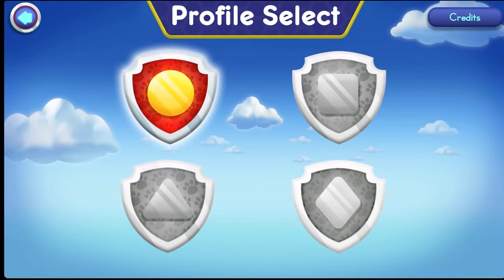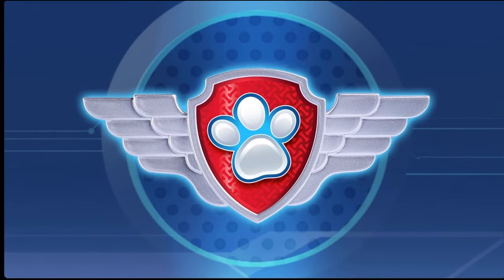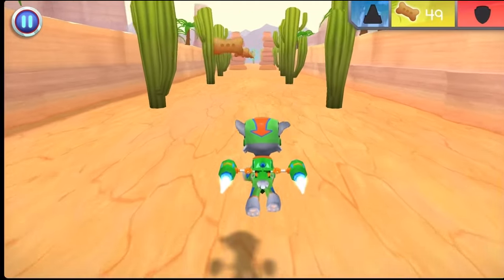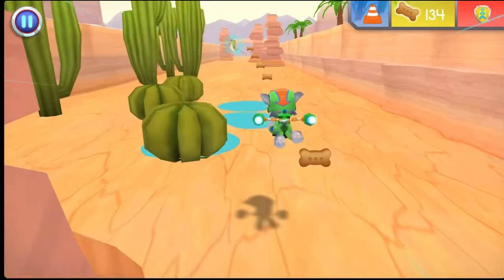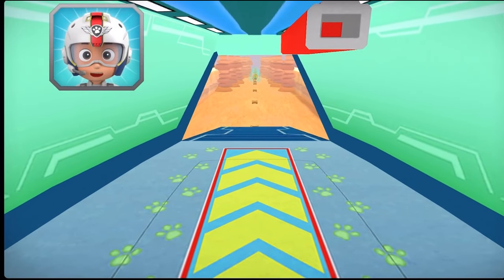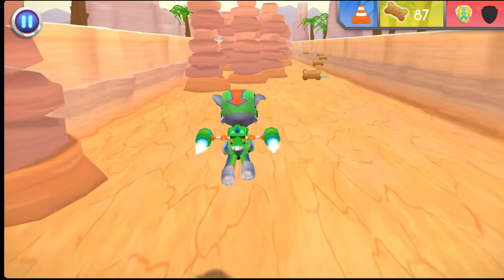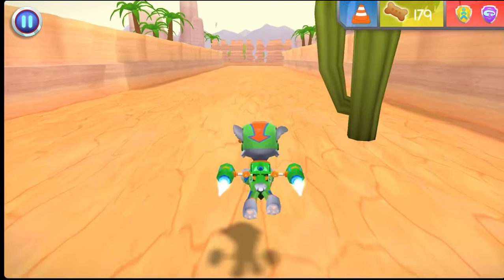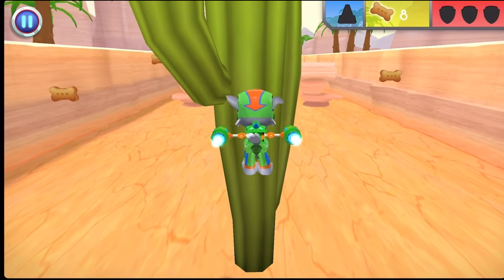PAW Patrol Air and Sea Adventures HD 🐶 Fly the skies with ROCKY: Avoid obstacles in ROCKY CANYON!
Dive deep in a new underwater adventure with the Sea Patrol! Make a splash with all new rescues in the PAW Patrol’s new Sea Patrol suits when you purchase the Sea Patrol update.

Description
Pups Take Flight is now PAW Patrol Air and Sea Adventures! Kids take to the sky and sea with the PAW Patrol pups in a game featuring the Air and Sea Patrollers and the team’s new flight suits! The PAW Patrol Air and Sea Adventures app teaches children pre-k math skills with the help of their PAWsome pup heroes from the Nick Jr. TV show!

All the game controls are made just for kids, so your preschooler can:
• Fly the skies with 6 pups in 3 different locations
• Explore and dive into the sea with the pups in Adventure Bay
• Avoid obstacles, collect pup treats, and unlock fun tricks
• Develop counting and shape recognition skills
• Earn special badges

Build Pre-K Math Skills:
The PAW Patrol Air and Sea Adventures app helps prepare preschoolers for kindergarten by fostering important early math skills for 3 – 7 year olds. Kids will be exposed to concepts including:
• Shape recognition
• Number recognition

Game Features:
• Play with characters from the TV show, PAW Patrol: Chase, Marshall, Skye, Rocky, Rubble, & Zuma!
• Control the pups with easy swipe and finger-trace gestures!
• Over 30 levels to explore!
• Difficulty increases with each level!
• Complete mini-games, unlock special moves and make the pups do amazing tricks!
• Earn badges for completing a mission, collecting pup treats, and unlocking new moves!